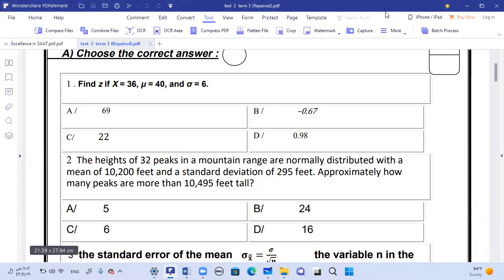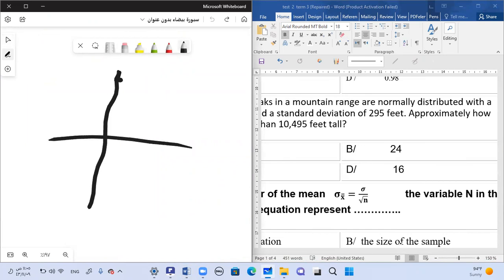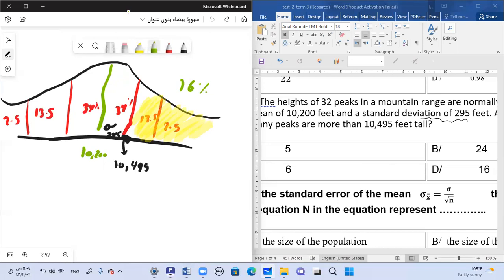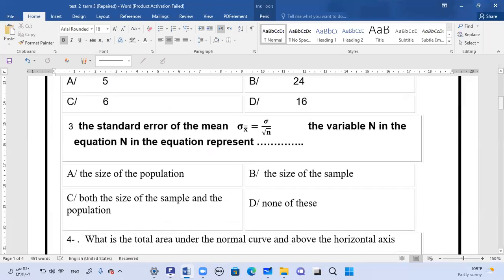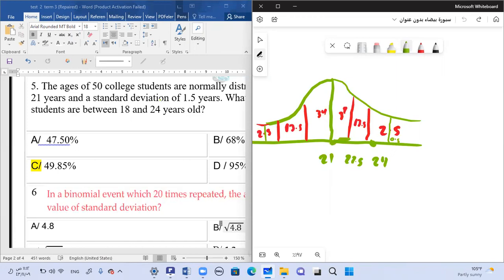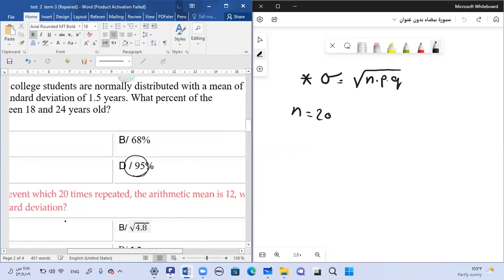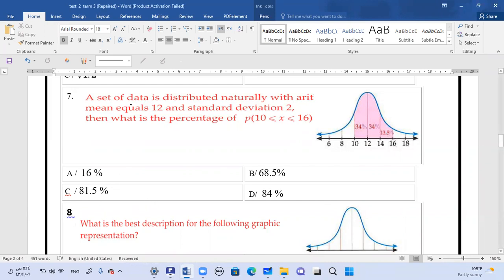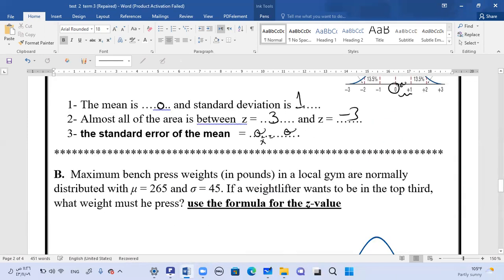quiz ch 11 G 12